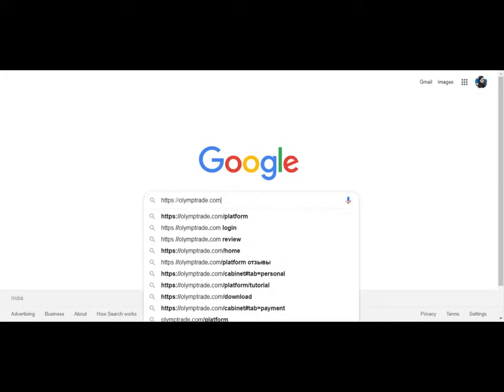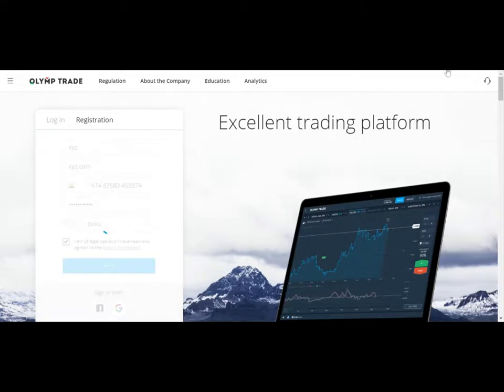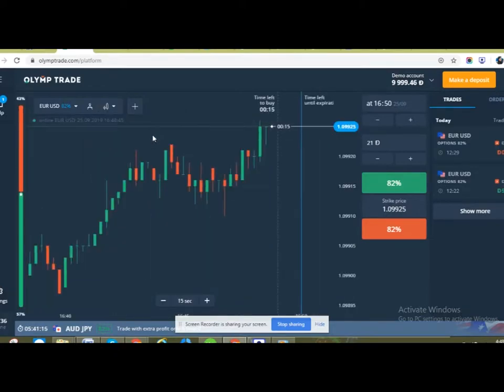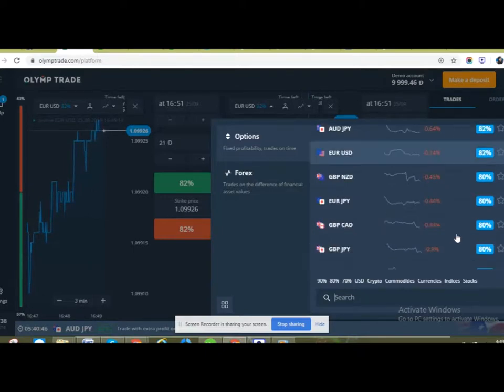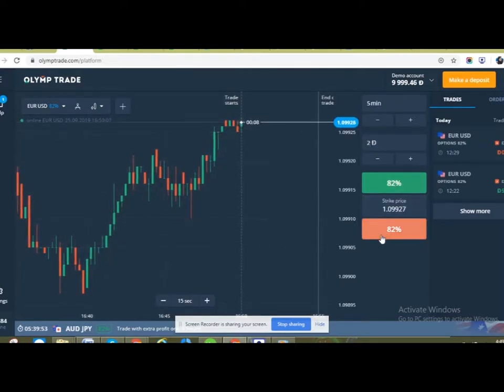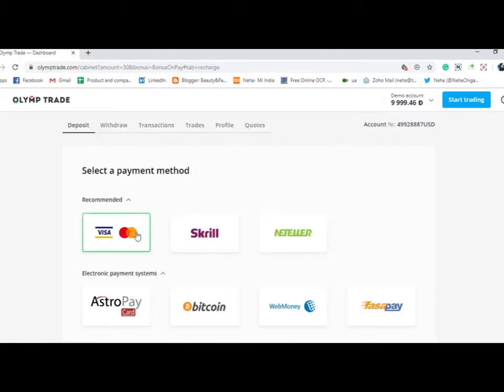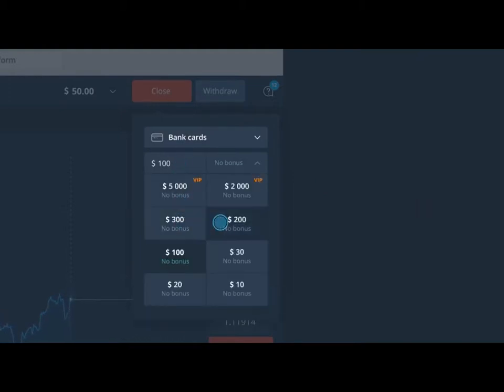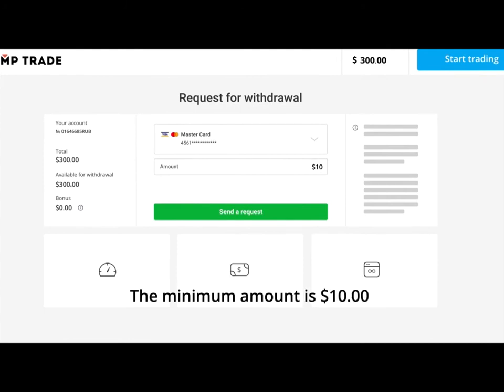ALLWRITERSDESTINATION - OLYMP TRADE WELCOMING THE NEW USERS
All Writers Destination presents the OLYMP Trade Platform. We welcome our new users to know how to do successful trade.